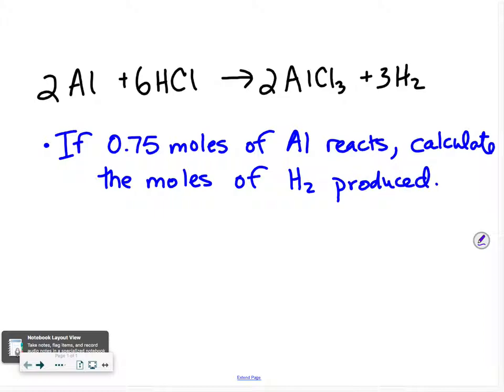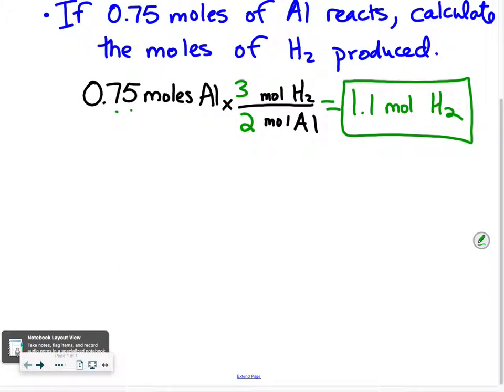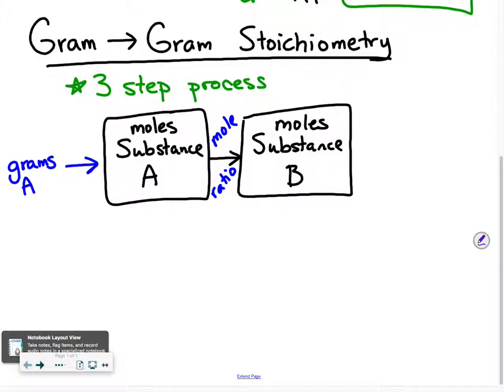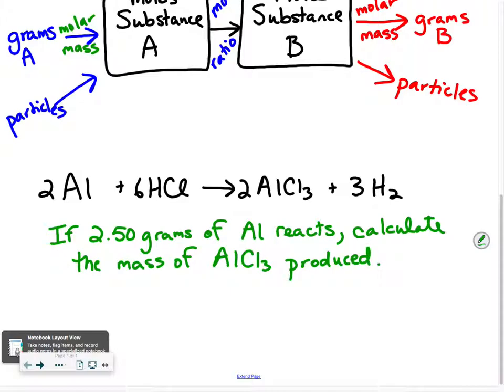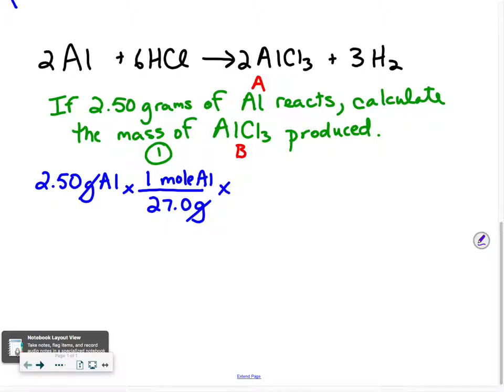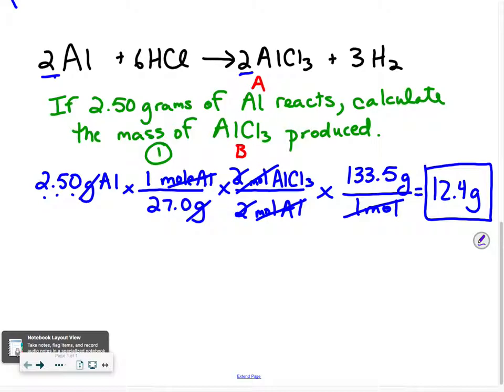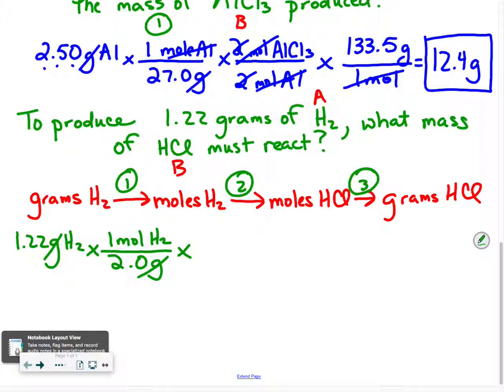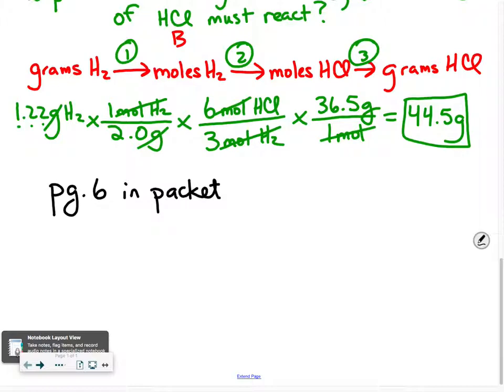Honors Section 2 Gram to Gram Class Notes 3 12